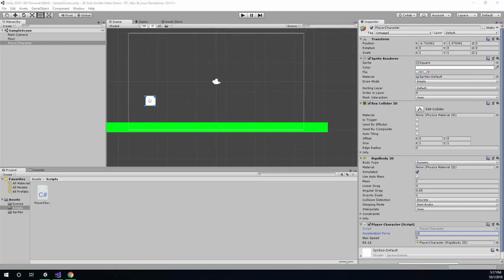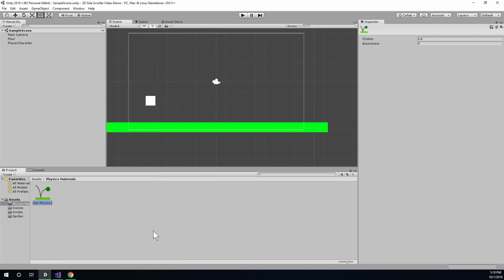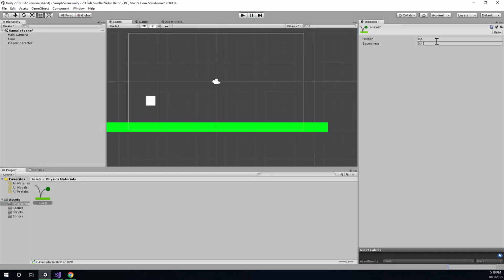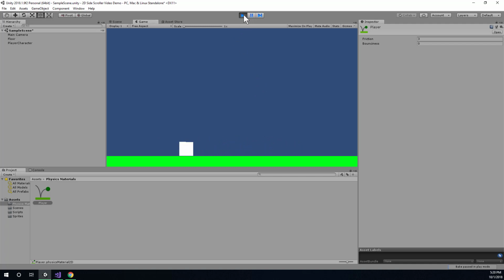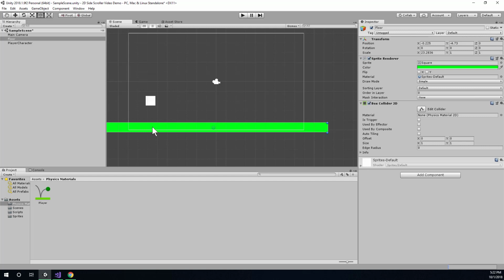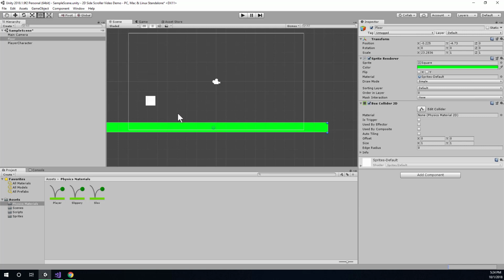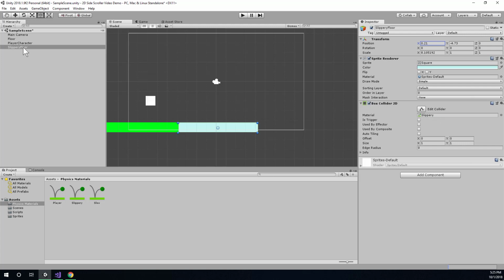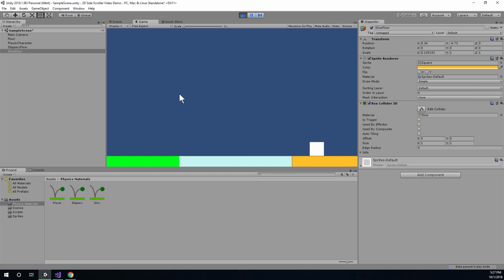GES 2D Side scroller Tutorial Part 5 Physics Materials and Friction